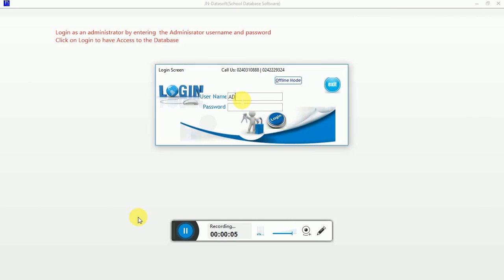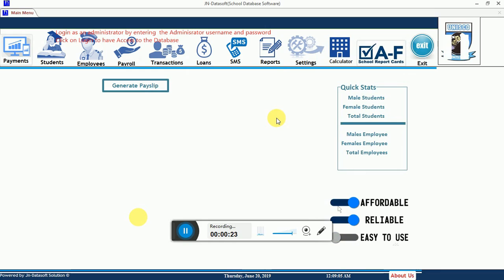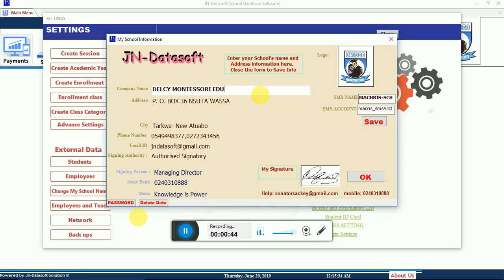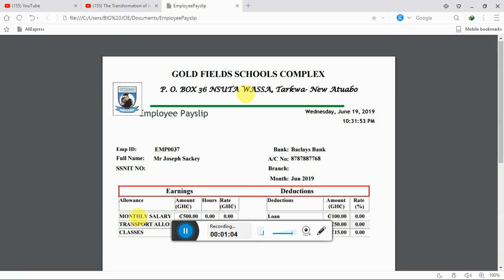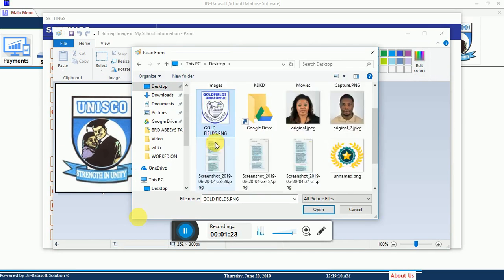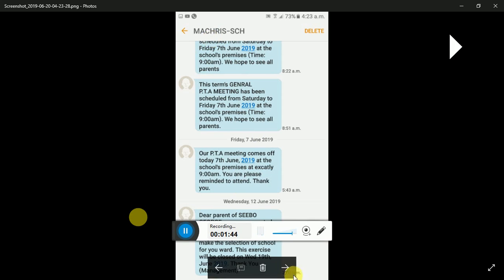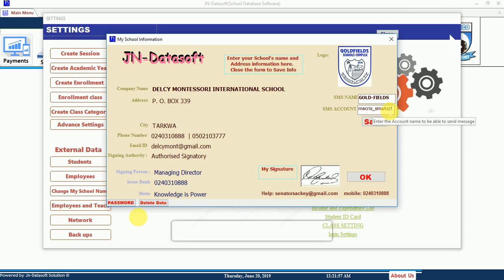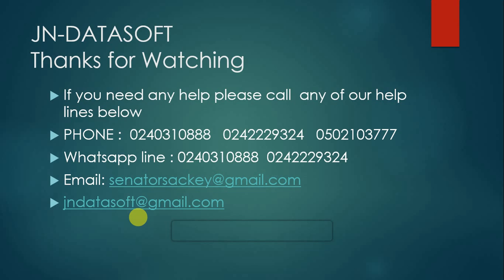How to Add or Change your School Name and information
This is video tutorials to help you better understand and use the software with much ease